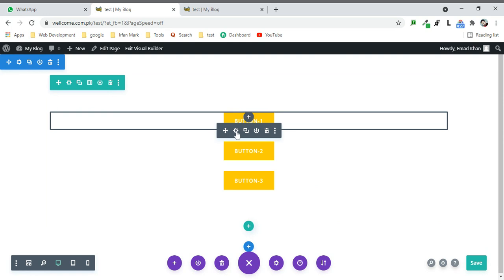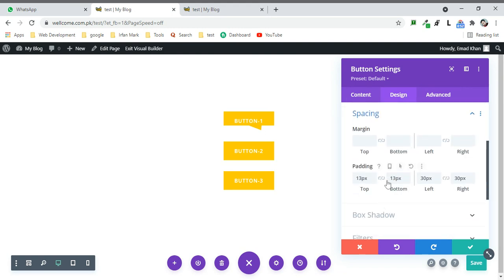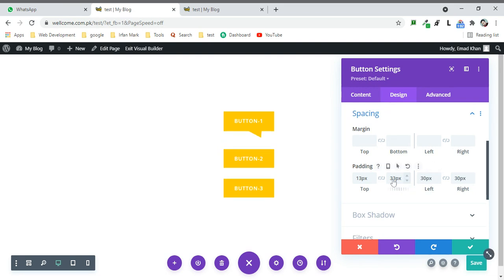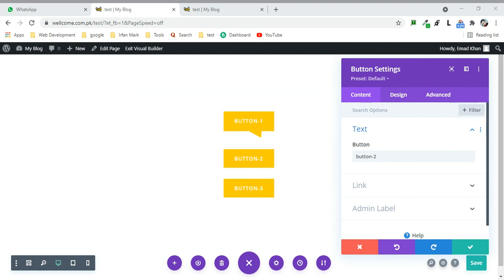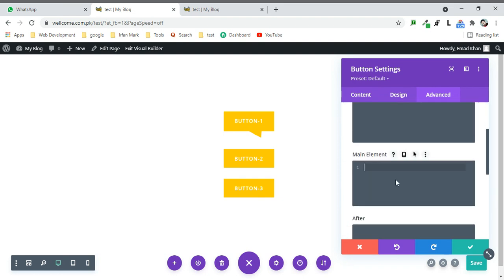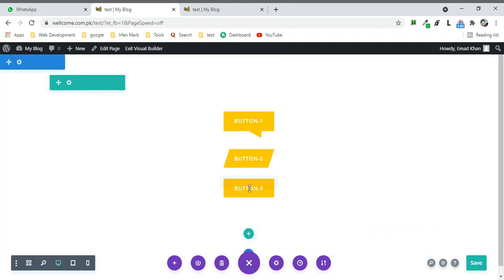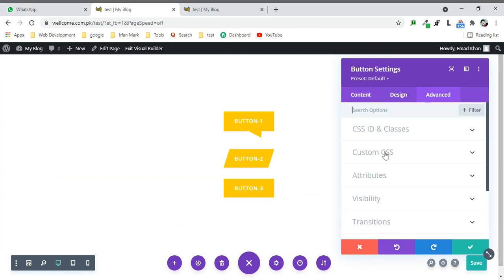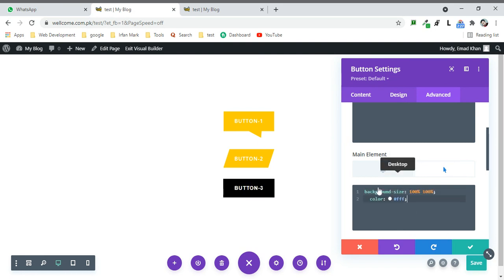Divi Theme Tutorial - 3 Ways To Style Your Buttons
In this Divi Theme Tutorial, I am going to show you 3 Ways To Style Your Buttons using Divi.

Css is here:

Button-1-css
clip-path: polygon(0% 0%, 100% 0%, 100% 75%, 75% 75%, 74% 100%, 50% 75%, 0% 75%);

Button-2-css
clip-path: polygon(12% 0, 100% 0%, 88% 100%, 0% 100%);

Button-3-css
  position: relative;
  display: inline-block;
  font-family: arial;
  background-image: linear-gradient(#000000, #000000)!important;
  background-position: 50% 50%;
  background-repeat: no-repeat;
  background-size: 0% 100%;
  transition: background-size .5s, color .5s;

for hover
  background-size: 100% 100%;
color: fff;